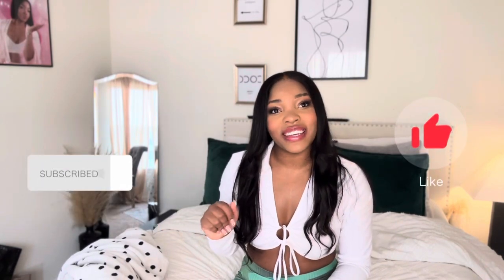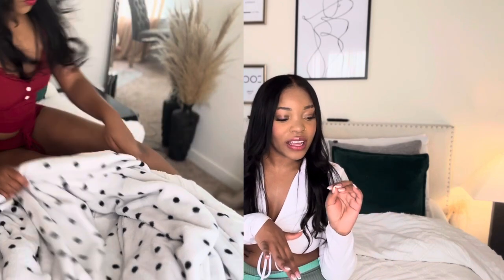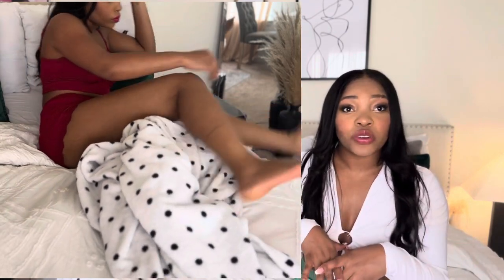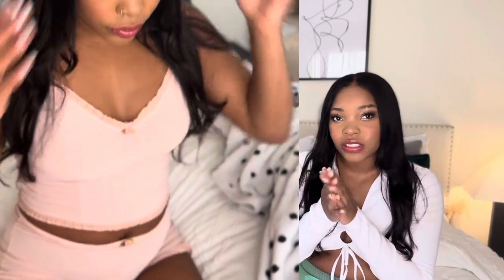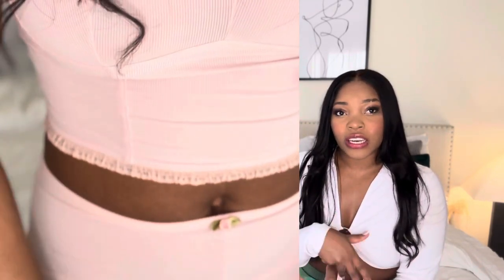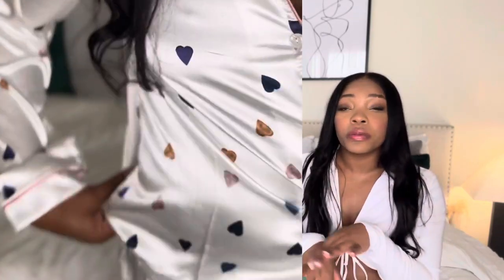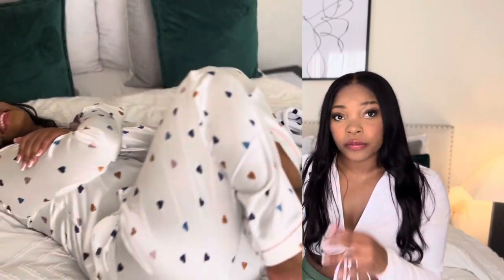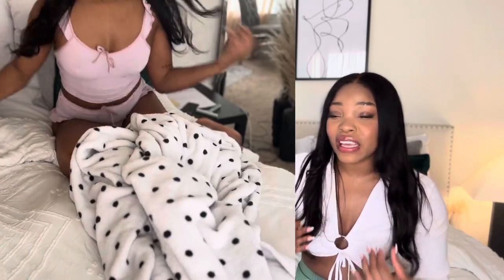SHEIN Pajama Haul | the pjs you didn’t know you needed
Here is a short try on haul from Shein where I show and describe my favorite pajama pieces. Please let me know what you guys think. And thanks so much for watch 😊💕